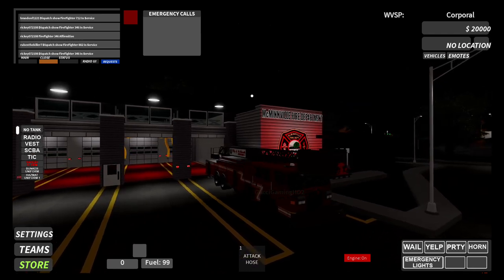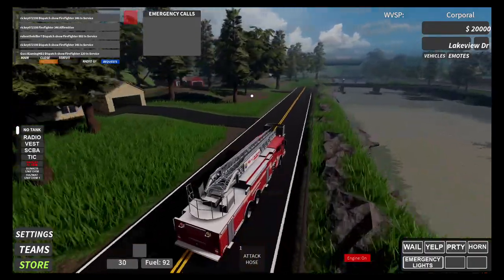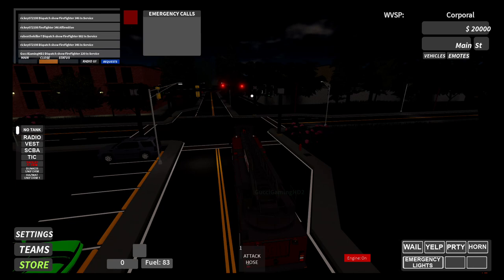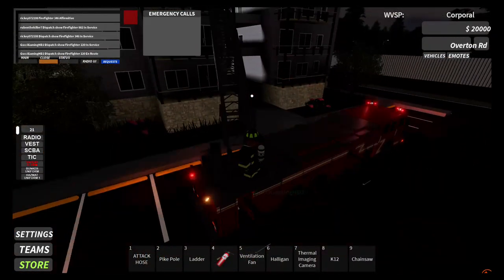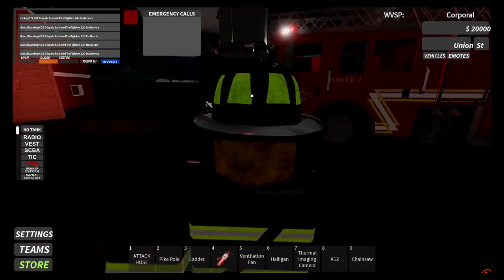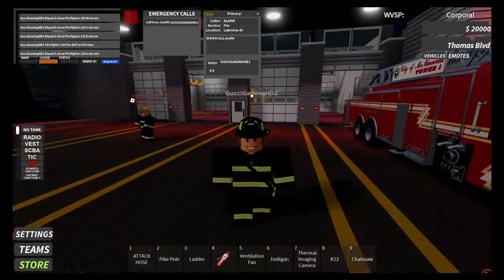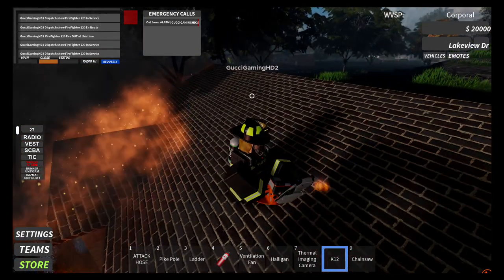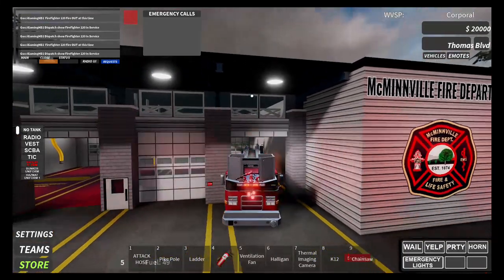[NEW TOWER] Tennessee RP | One Man Operation (FIRE) | ROBLOX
Hi Guys, Brennen aka Gucci Here! I'm always broadcasting live on Twitch!! Come Watch!